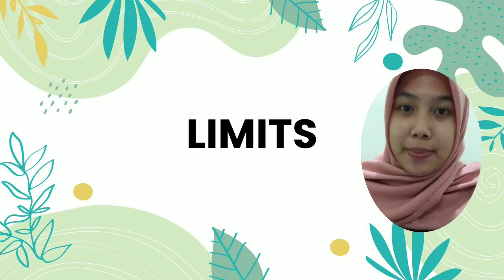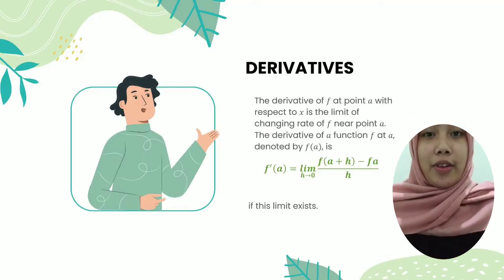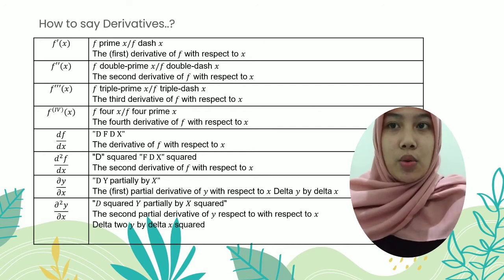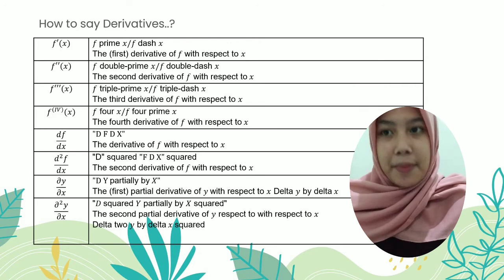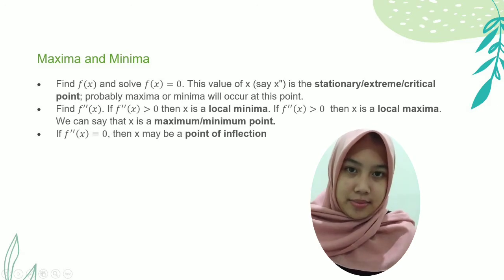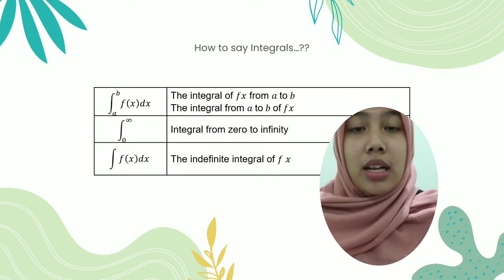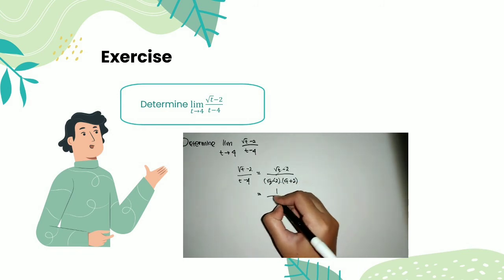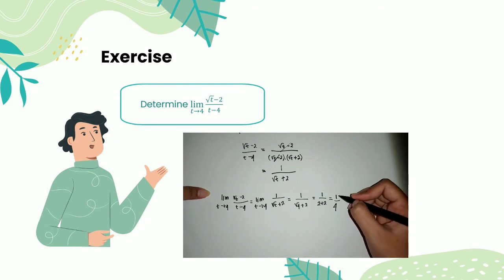LIMITS, DERIVATIVES, INTEGRALS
Mydha Lunica
Mathematic Education 01
English For Mathematic